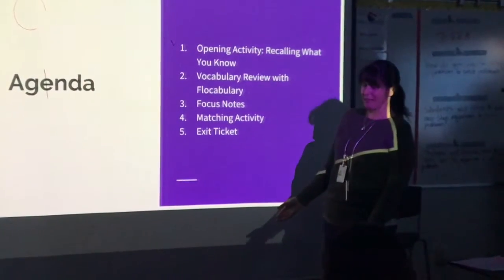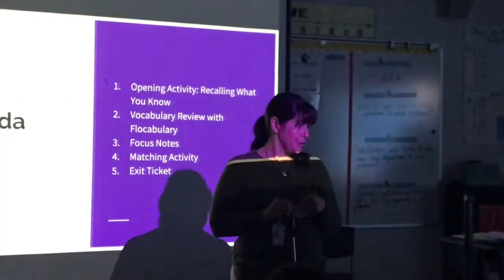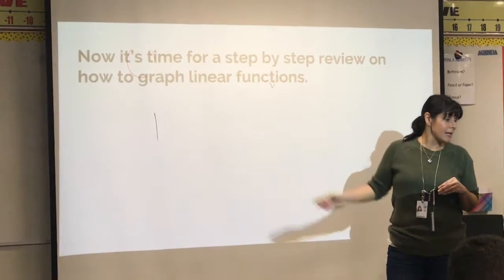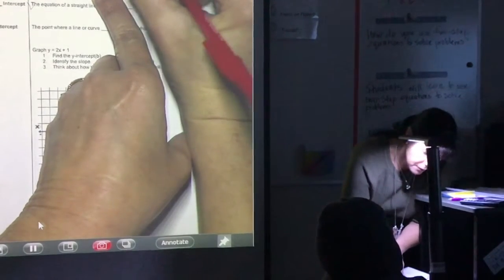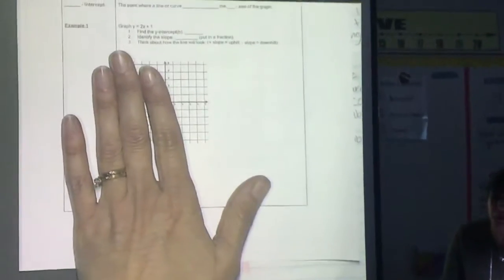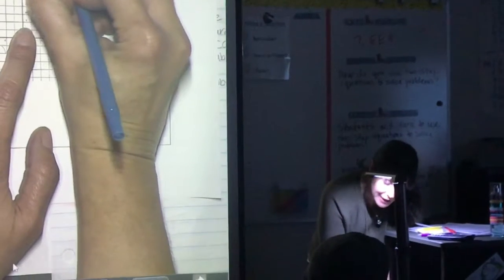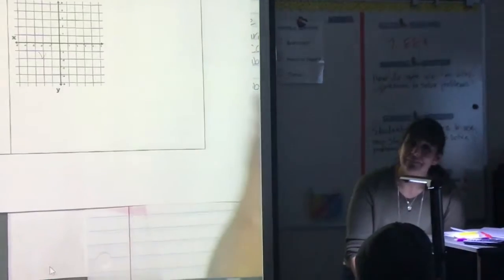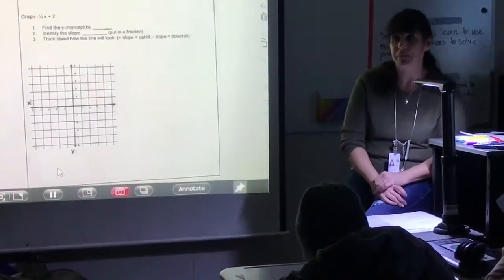GCU EDU-554 Lesson